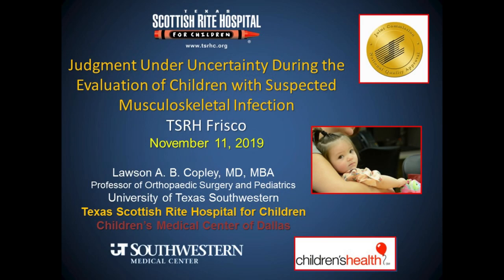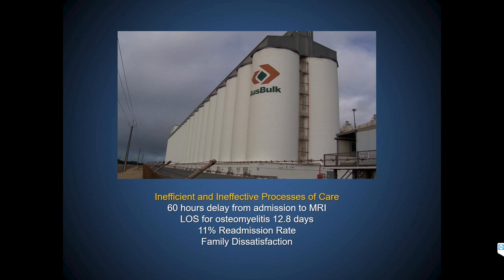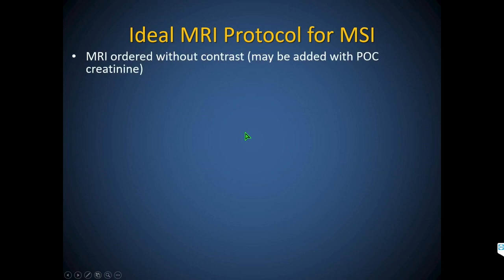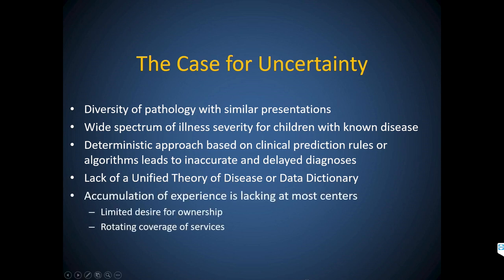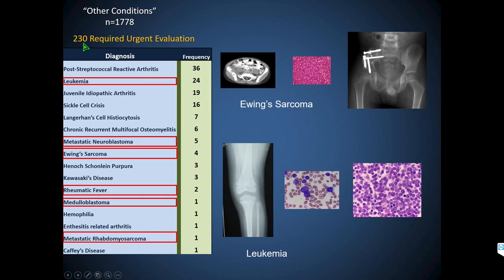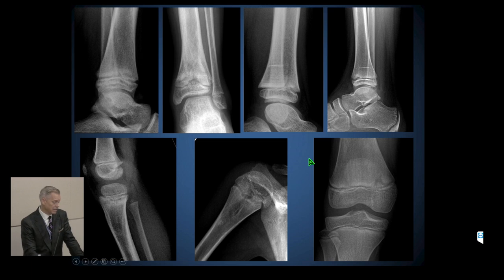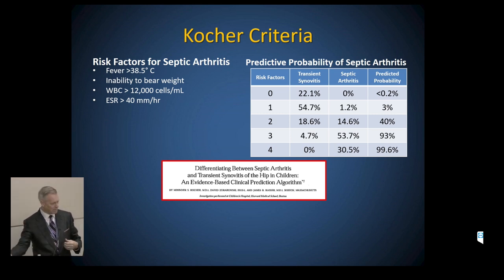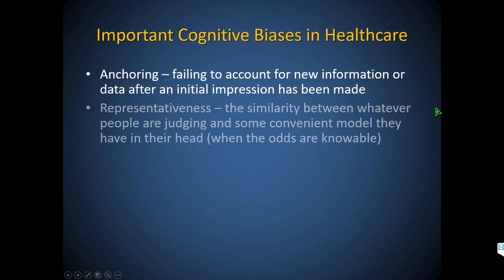Coffee, Kids and Sports Medicine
Judgment Under Uncertainty During the Evaluation of Children
                            with Musculoskeletal Infection

Access specific content with these quick links:

-        MSI Work Up 28:17

-        Osteomyelitis 30:42

-        Septic arthritis 35:01

-        Transient synovitis 38:25

-        Pyomyositis 40:52

-        Complex skin and skin structure infections 41:50

-        Q&A 48:35

Children with musculoskeletal infection may present with multi-system symptoms, in some cases, septic shock. Identifying the underlying cause can be a challenge and requires collaboration for a timely diagnosis. Make plans to join us in Frisco or live online to learn about the causes of common infections in children and how to be vigilant for early recognition and referral to improve outcomes.

Lawson A. B. Copley, M.D., is a staff orthopedist at Scottish Rite Hospital. He has extensive clinical, surgical and research experience in the management of pediatric musculoskeletal infection.

To refer a patient or sign up for our email to learn about future events visit this